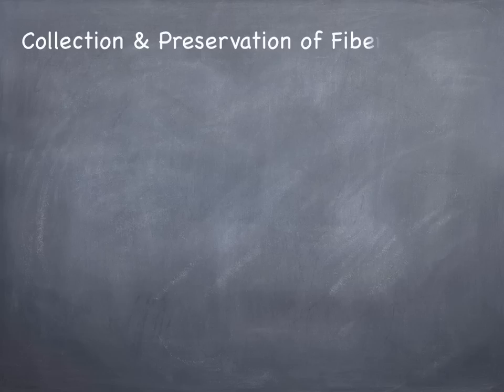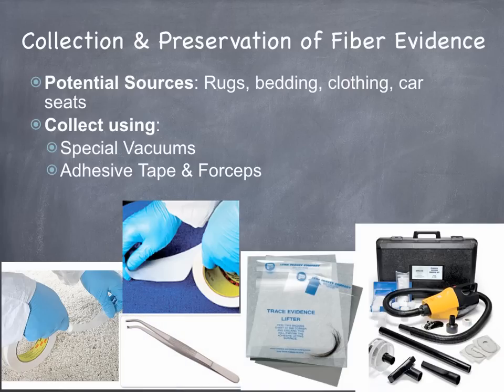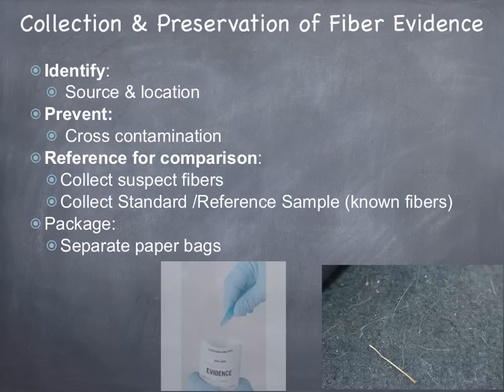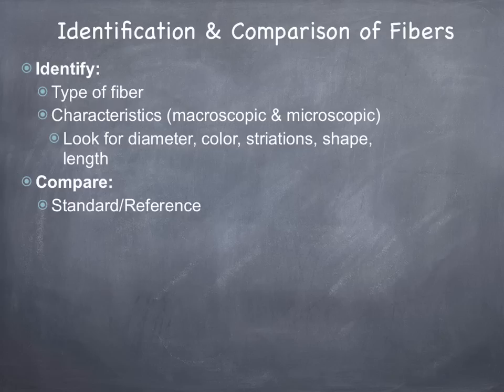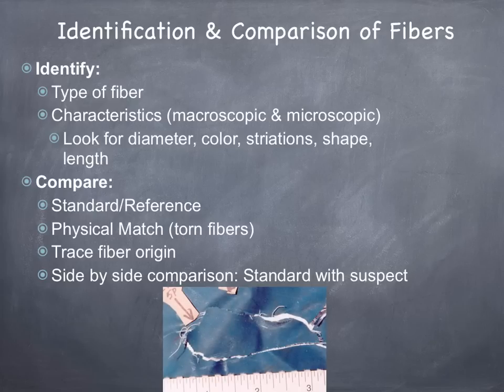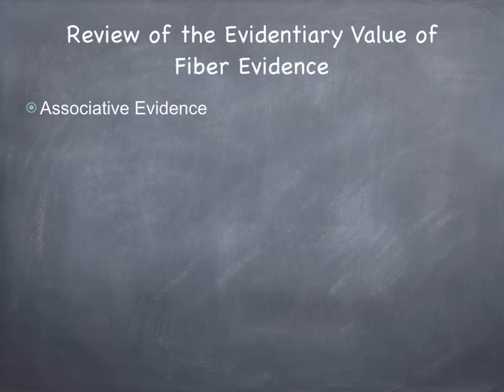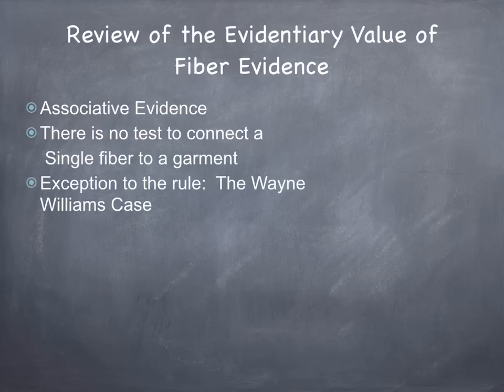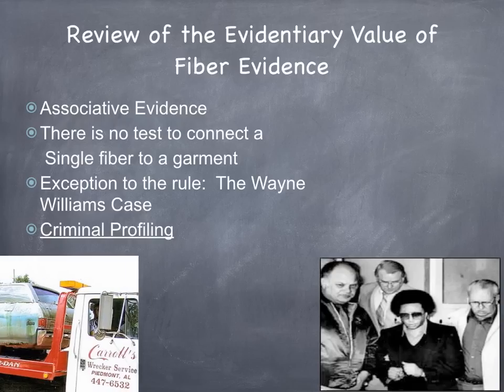Fiber evidence collection & analysis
The procedures used to collect and analyze fiber evidence.